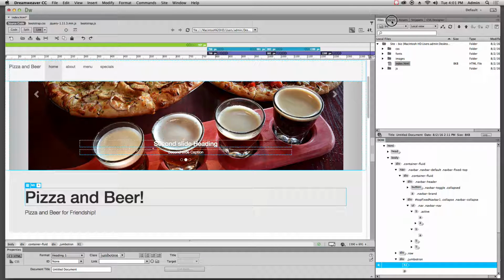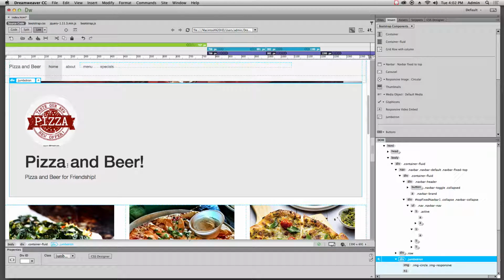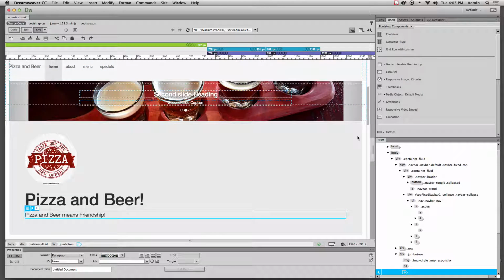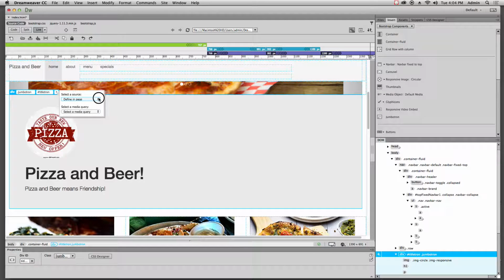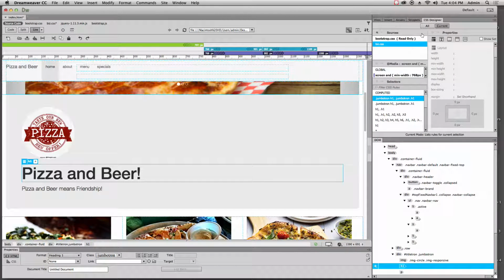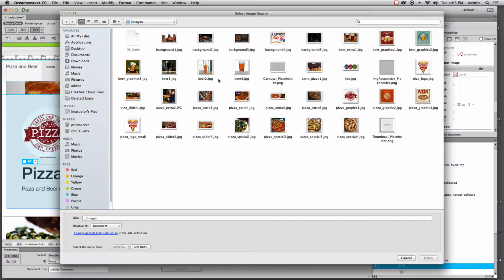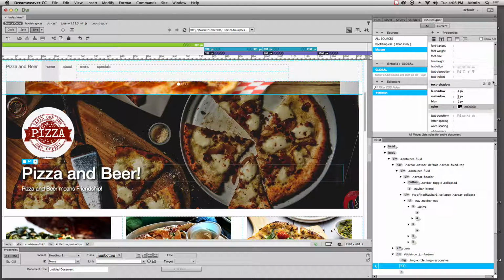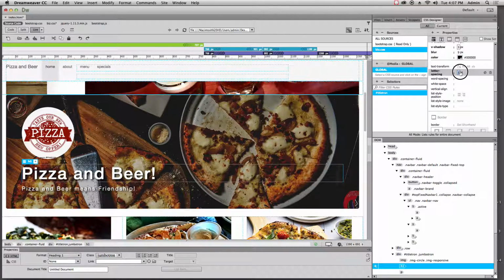bootstrap web 6 abel